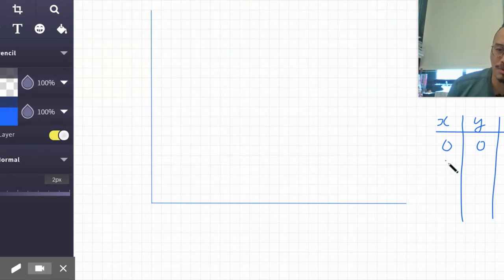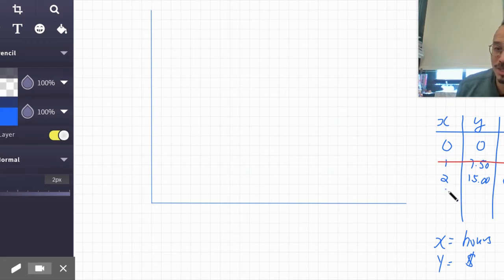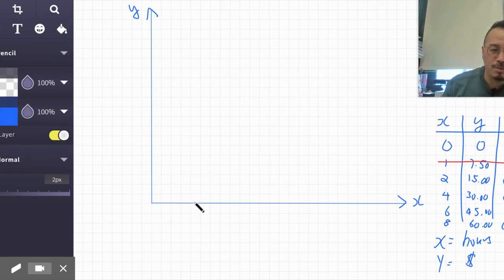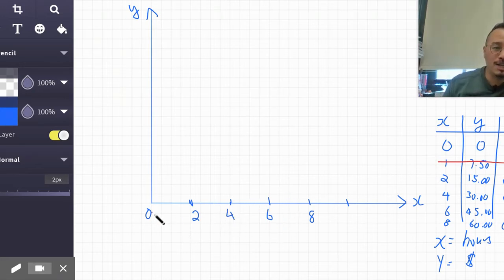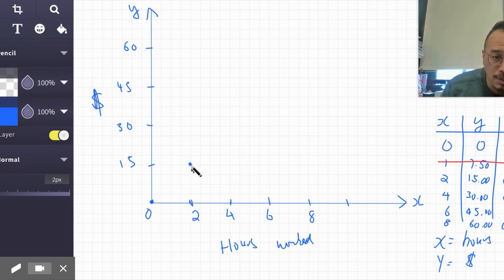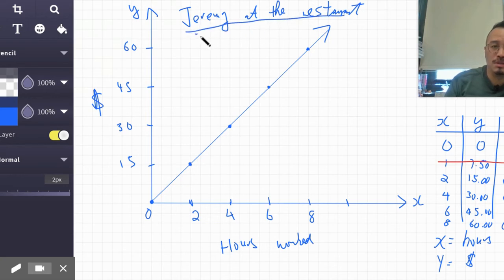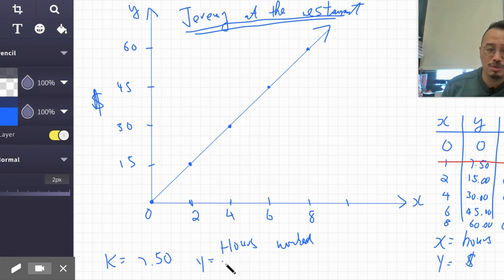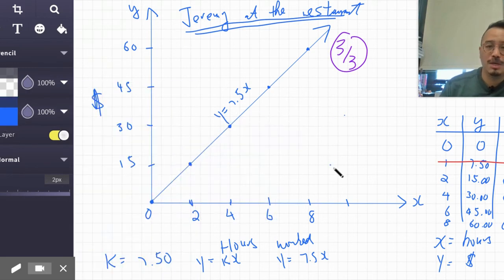2019-20 Mister Ng "Going Over HW #64"